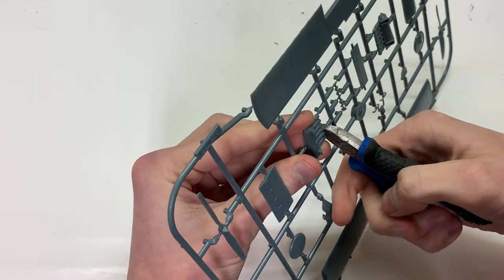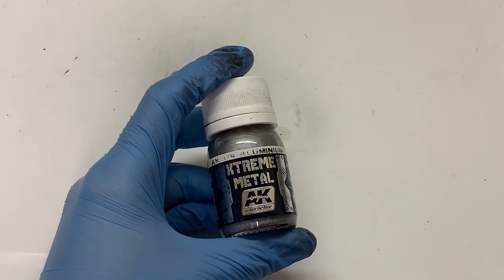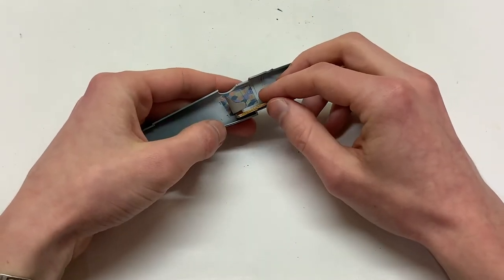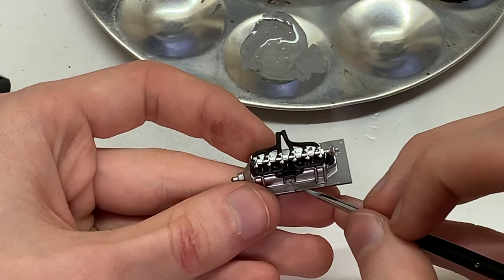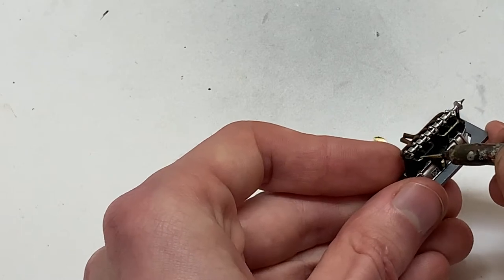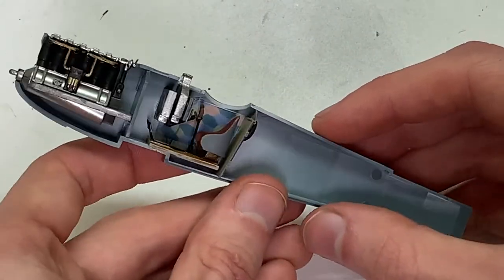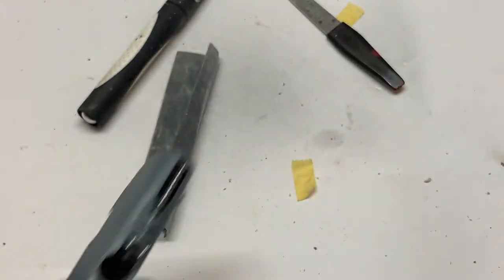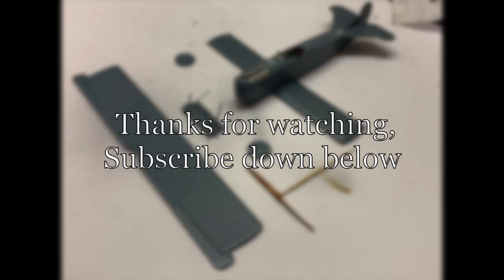Eduard Fokker D. VII 1/48 part 2. BUILDING THE INTERIOR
What is up everyone, in this video we continue our building our Fokker D. IIV from Eduard in 1/48. I assemble the cockpit and engine, and all the other parts that need to be put together before painting.